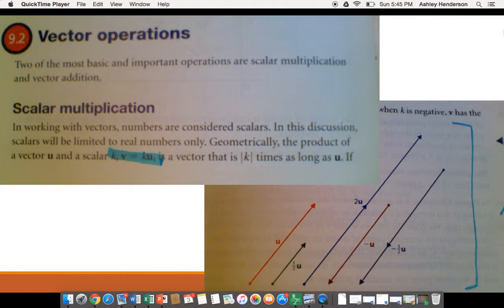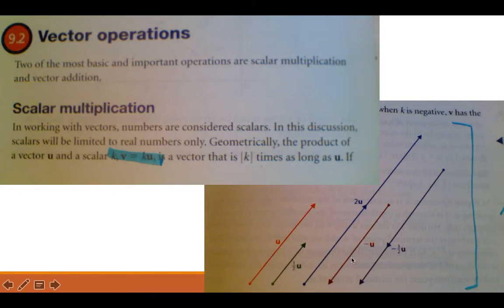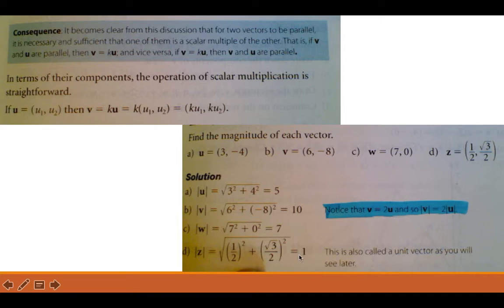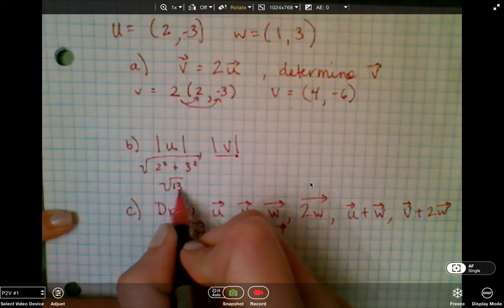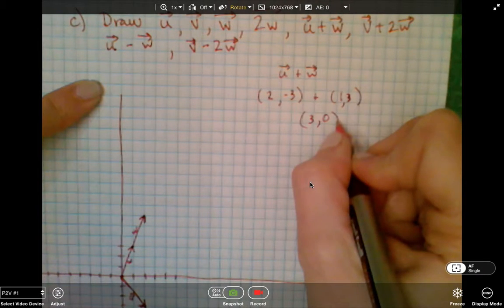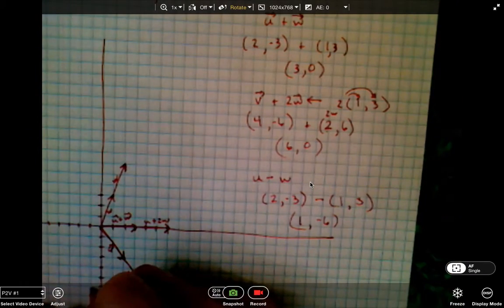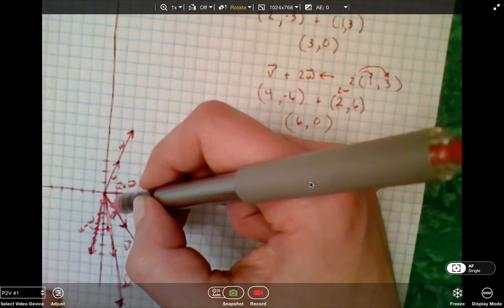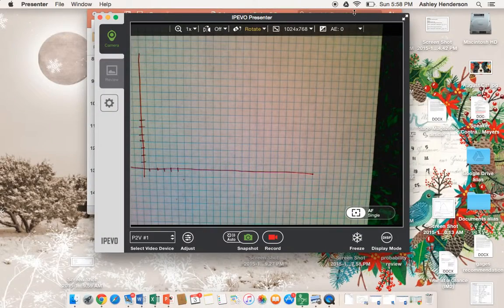Vector Operations p1